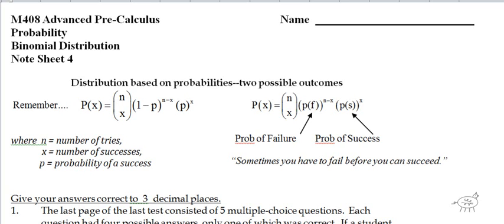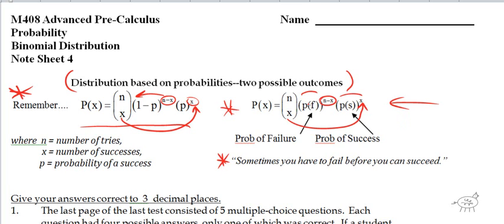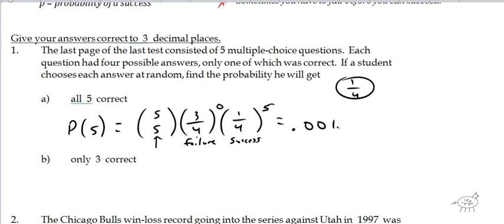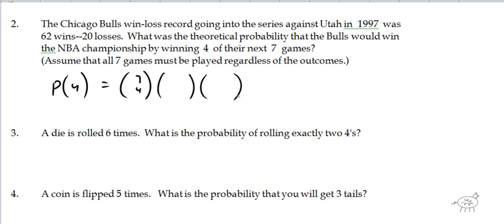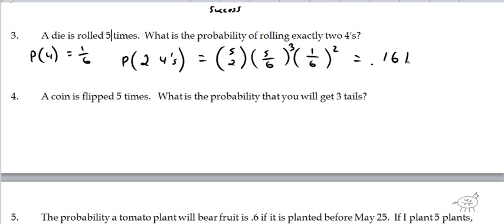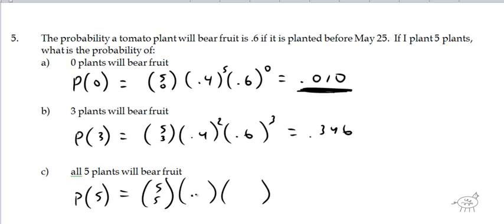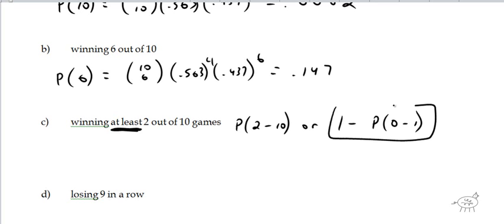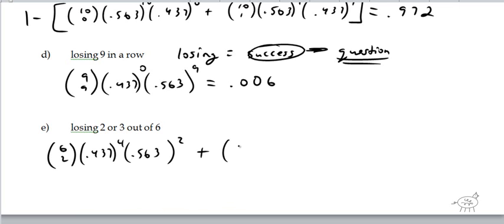M408 Probability Day 7